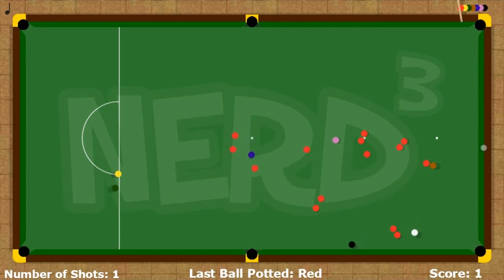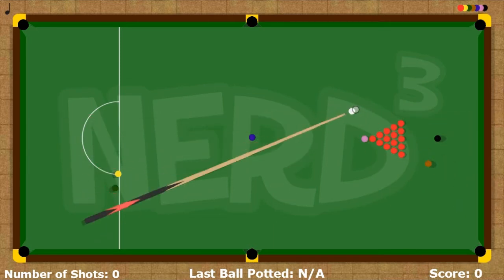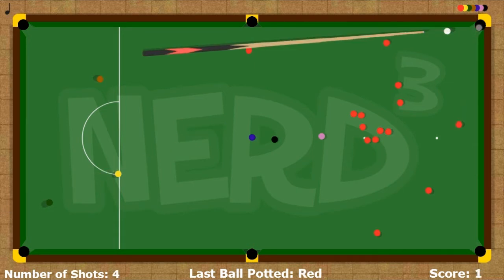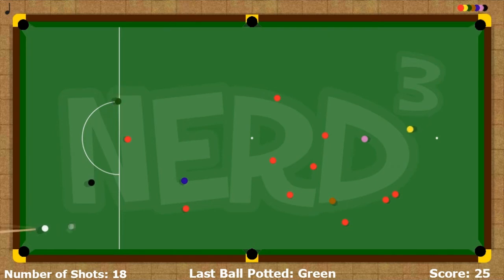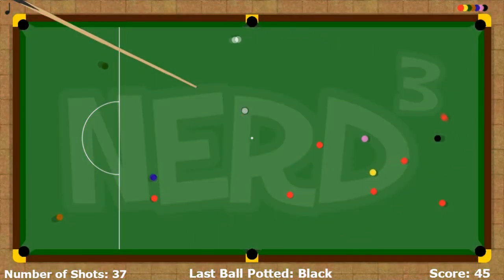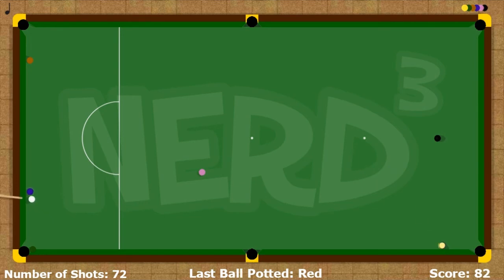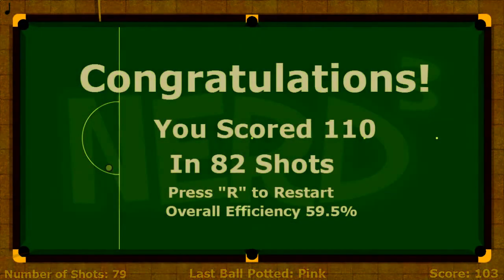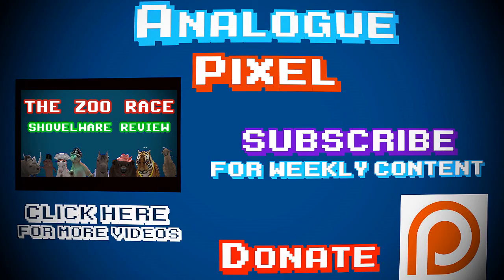How To Snooker - Free Game by Nerdcubed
Have some gameplay from How To Snooker! It's good, it's fresh and it's all homemade, and better yet you can download it right here: